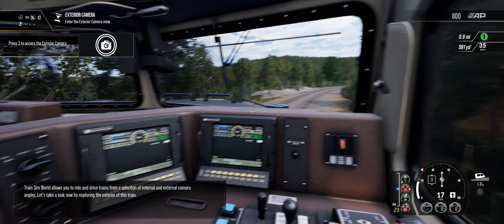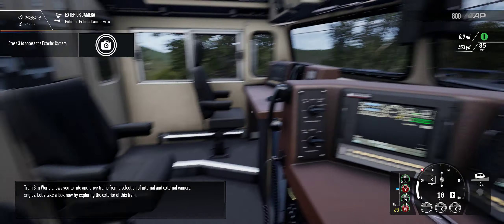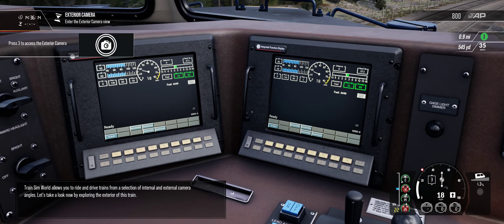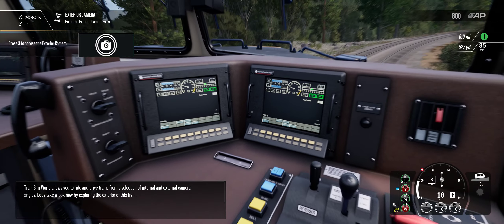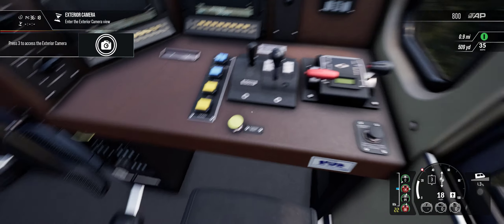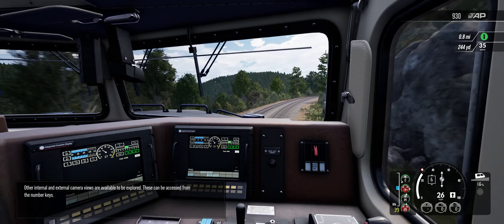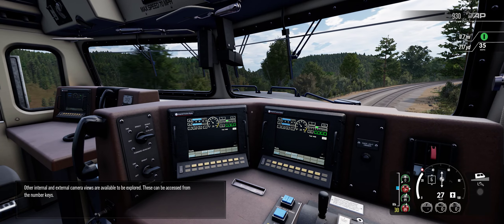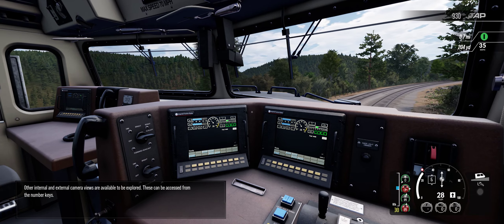Train Simulator World 2 - Primeira Gameplay PT BR Updated